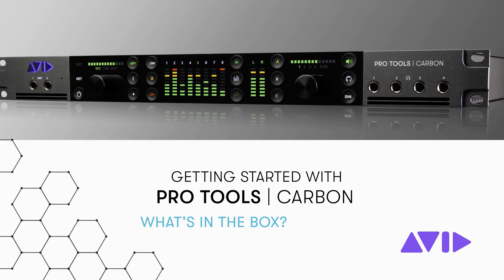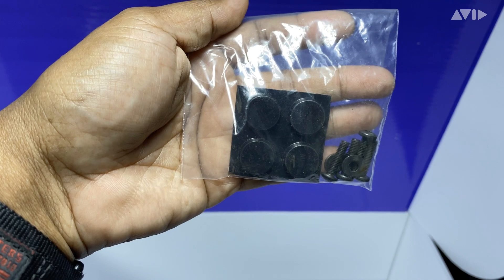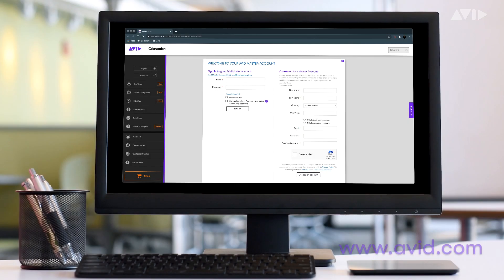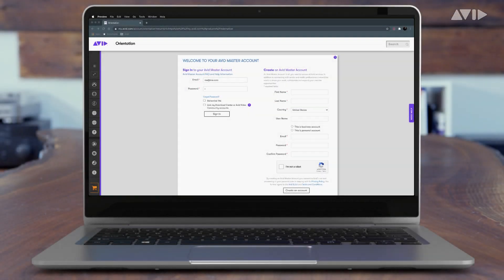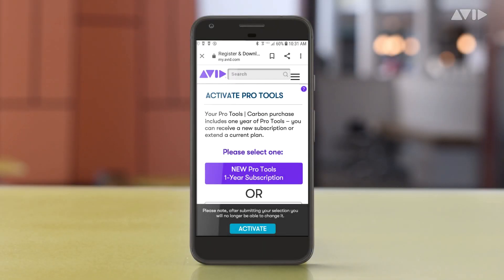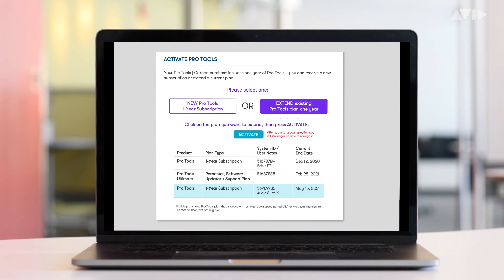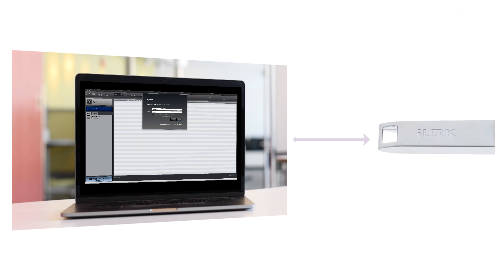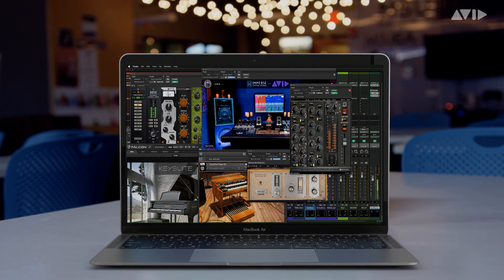Getting Started with Pro Tools | Carbon – What’s in The Box?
Get an overview of everything you'll get in the box and how to get all set up.